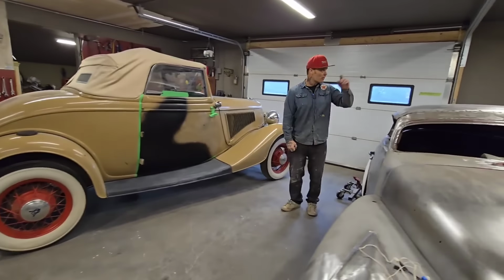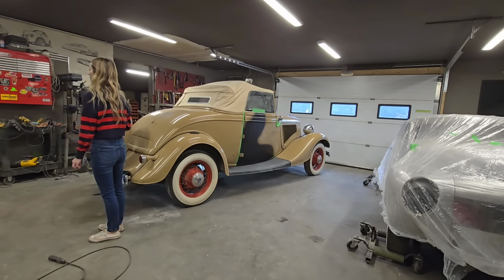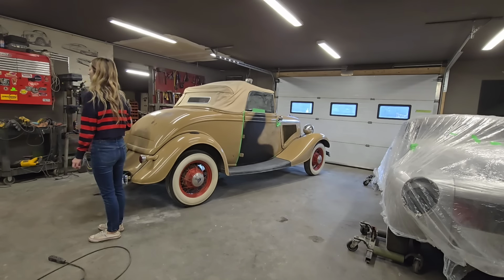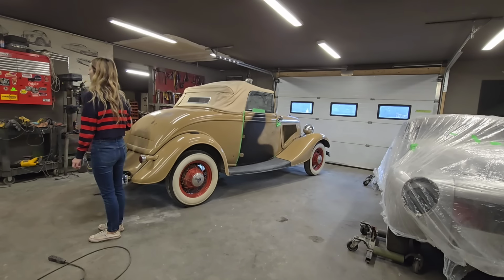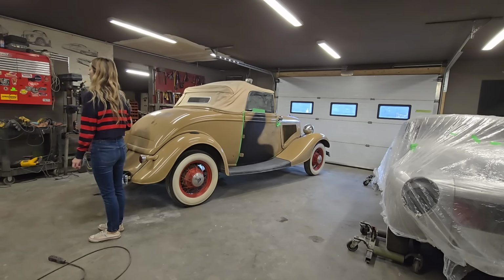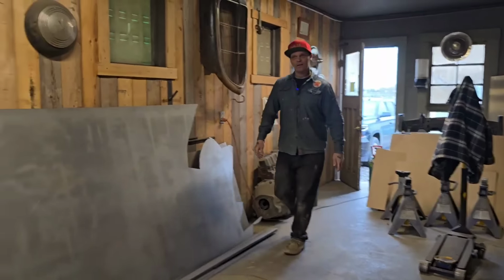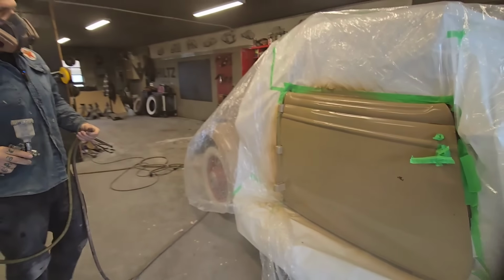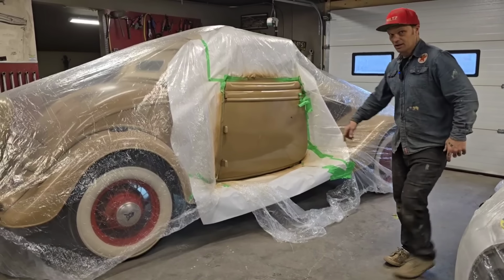Painting the 1934 Ford door with single stage urethane... hope the colour matches 😬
We're ready to paint the 1934 Ford door. Bad Chad is using single stage urethane. We're just hoping the paint is going to match the rest of the car 😬

Mailing address ⬇️
Hiltz Auto Co.
RR3
Canning, NS
B0P 1H0